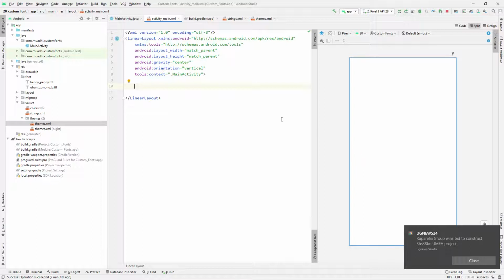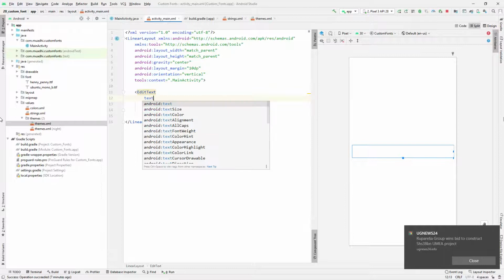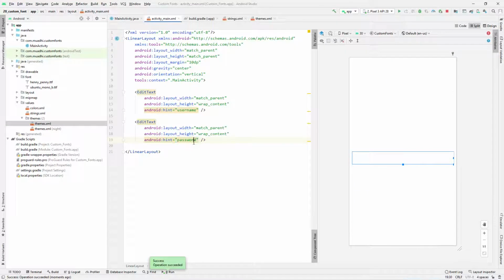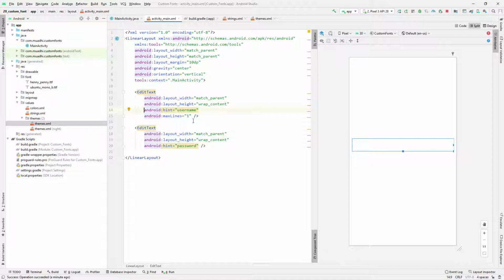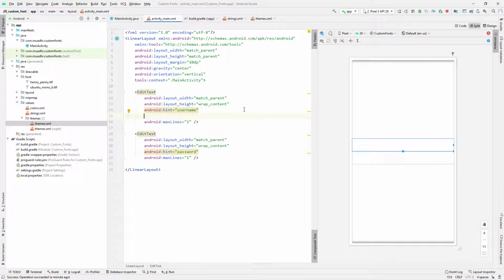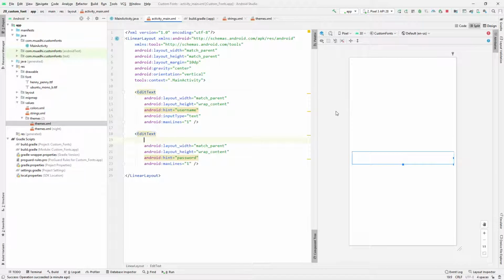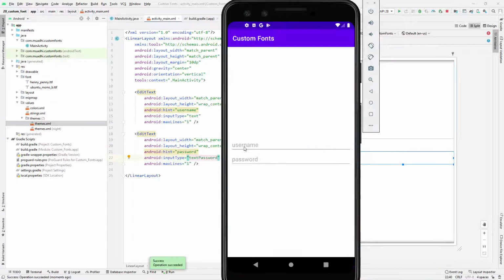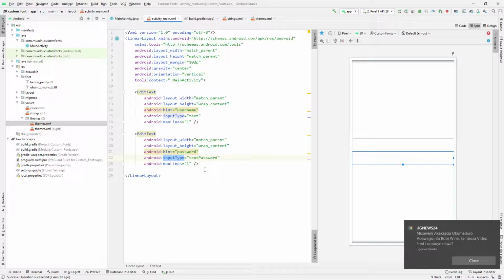PART 24. Android edit text in single line